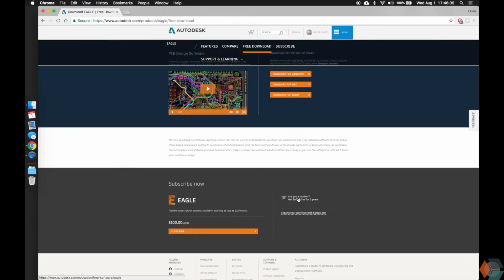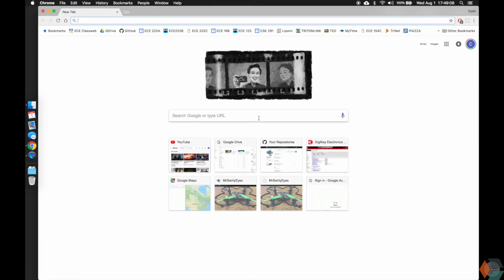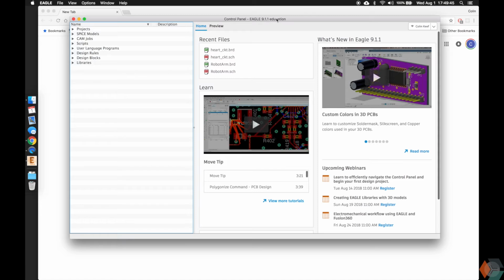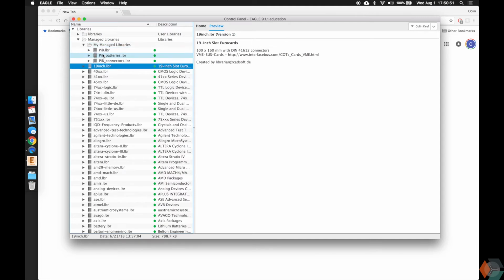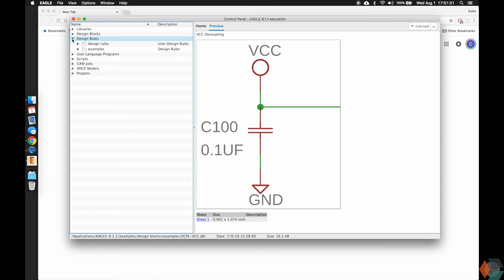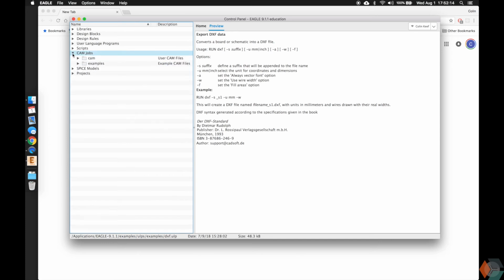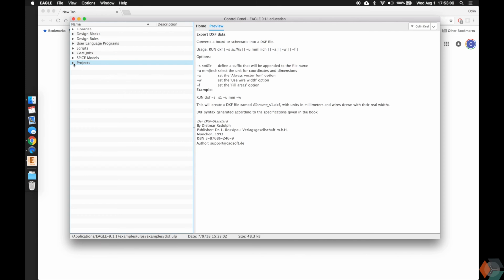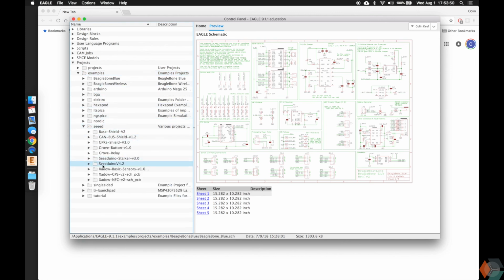Introduction to EAGLE PCB Design - Part 2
Introduction to Autodesk EAGLE PCB Design - Part 2

Installing EAGLE and introducing the Control Panel